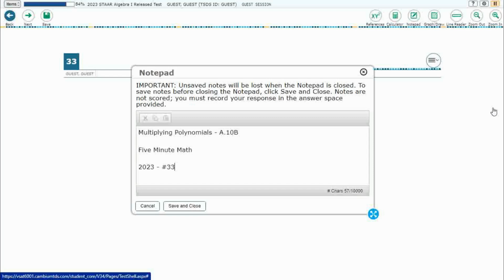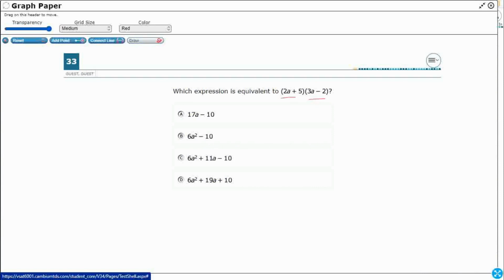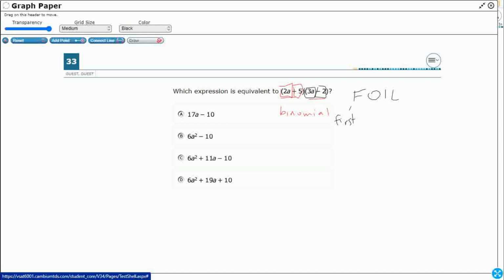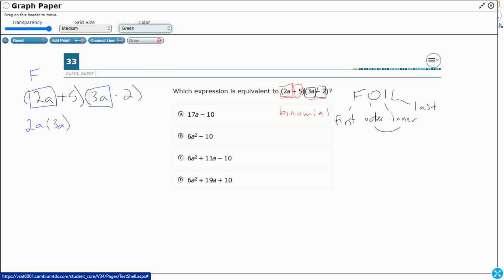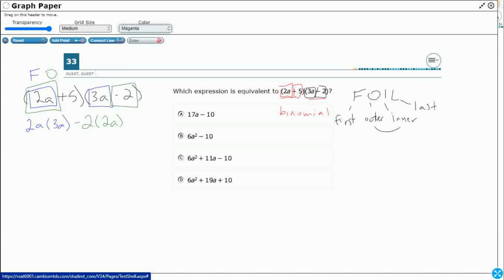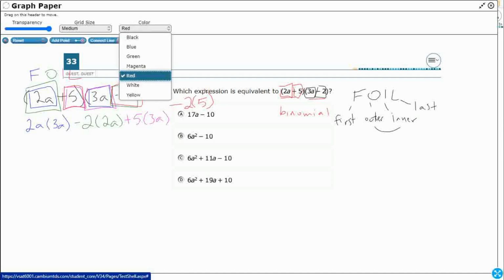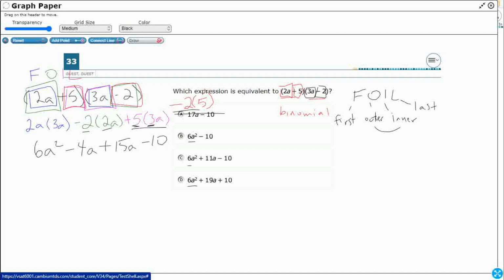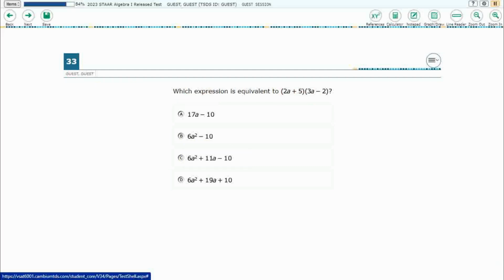Algebra 1 STAAR Practice Multiplying Polynomials (A.10B - #6)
Practice multiplying polynomials of degree one and degree two with a test item from the 2023 STAAR test (#33 - A.10B)